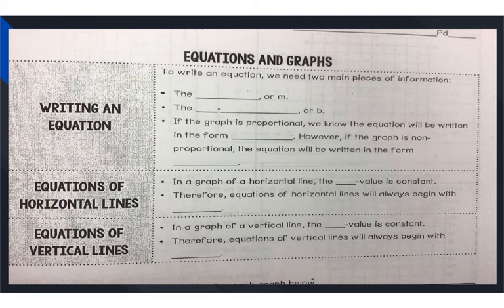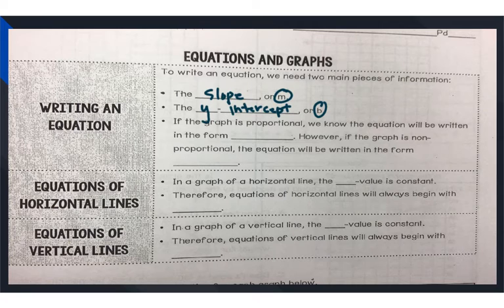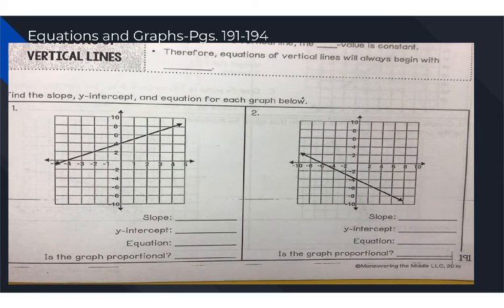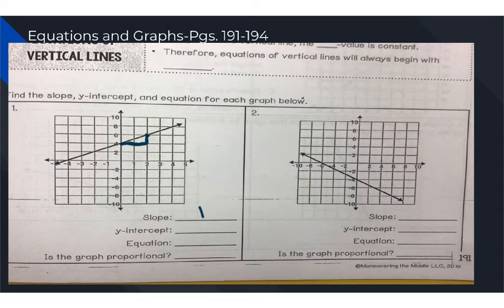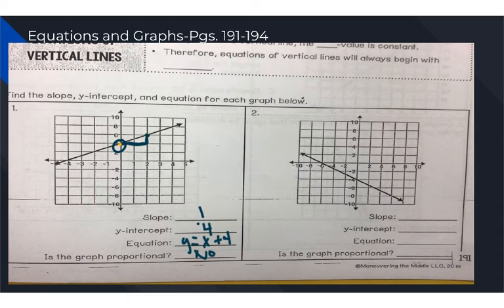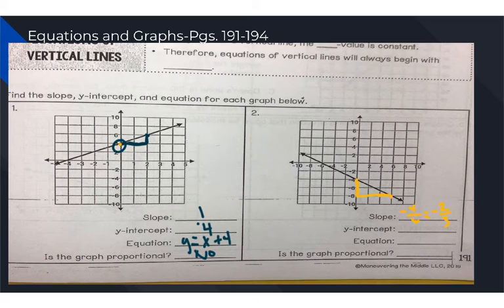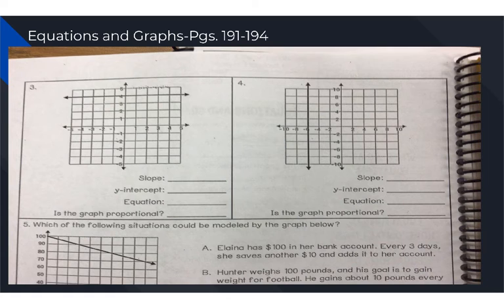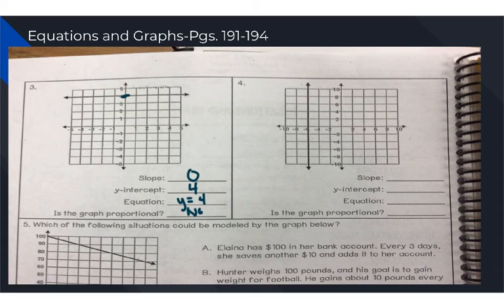Pages 191-194 Equations and Graphs